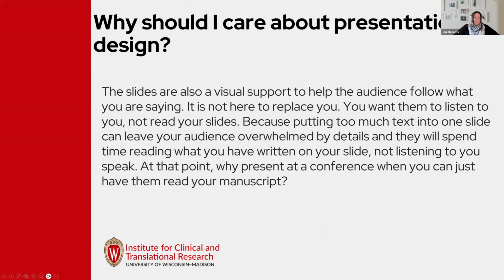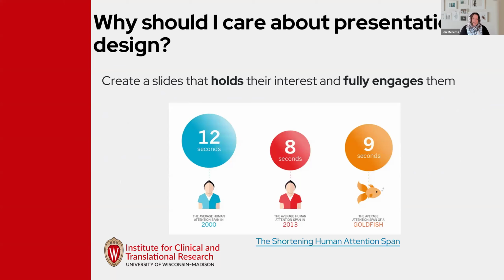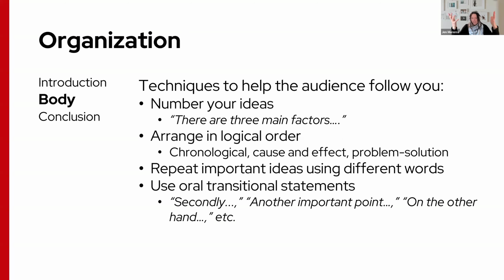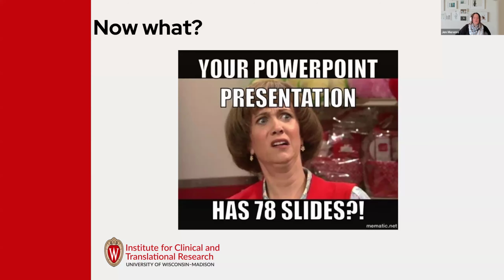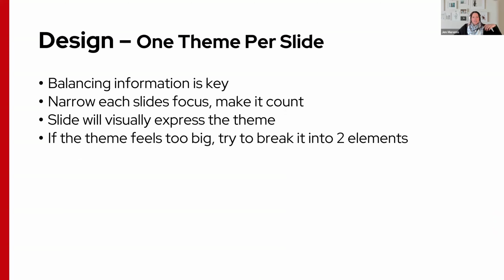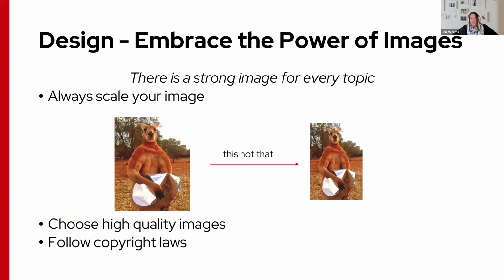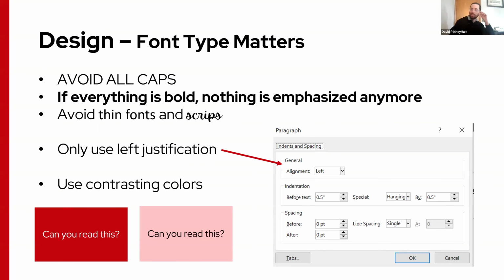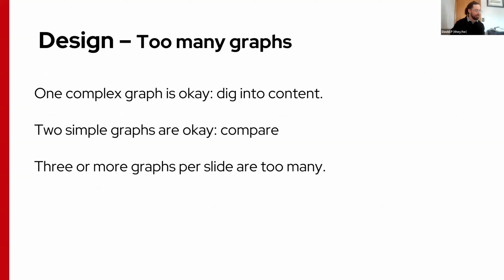The Short & The Sweet: Presentations for Conferences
"The Short & The Sweet: Your Next Conference" is a series of helpful webinars co-hosted by ICTR’s Research and Protocol Development Program and Multisite Research Support Service; the Department of Family Medicine and Community Health within the UW-Madison School of Medicine & Public Health; and the Marshfield Clinic Research Institute.

The second session, "Presentations for Conferences," was held February 7, 2025, and led by presenters Jen Merems, PhD, and David Puthoff, PhD.

This session focuses on designing impactful conference presentations. Learn key principles of slide design, including layout, color, and typography, to make content clear and visually engaging.

The session covers examples of what not to do and best practices for creating concise, memorable presentations that keep the audience's attention. Gain practical strategies to enhance your presentations for both virtual and in-person conferences.